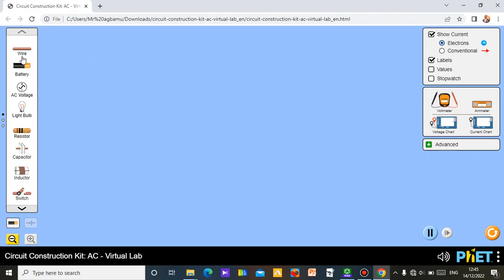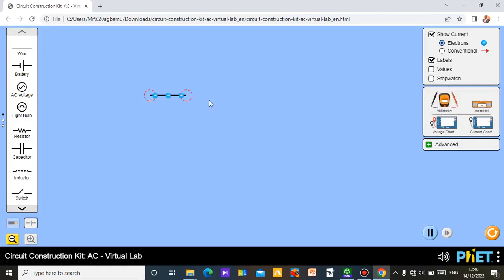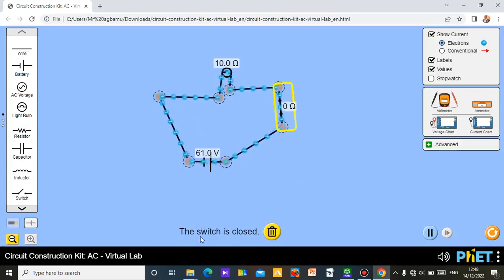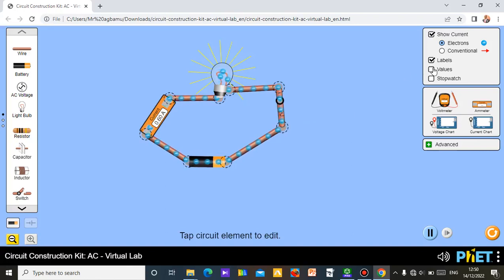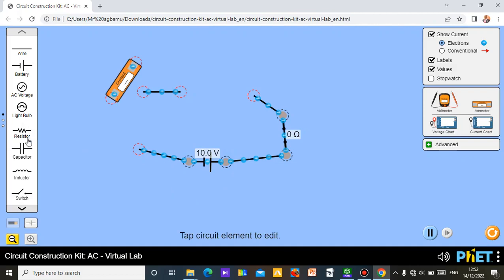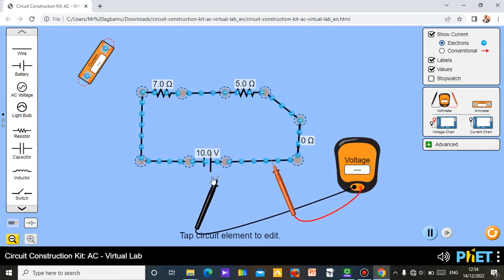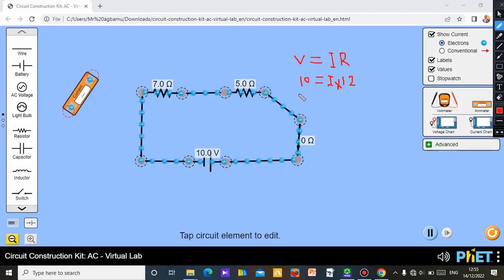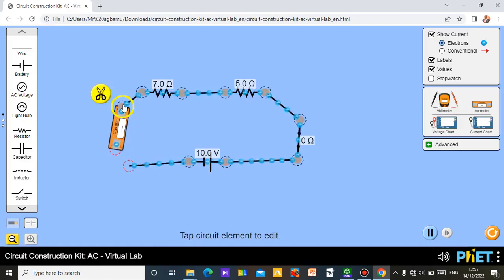Simple Circuit Simulation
This video describes how you can create a simple circuit in your classroom.